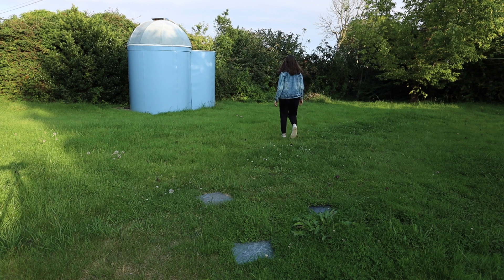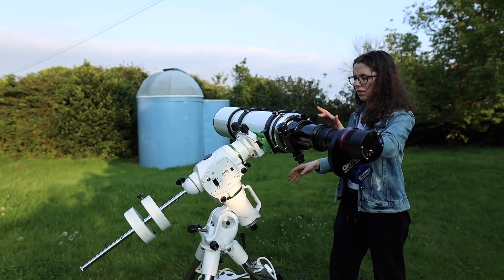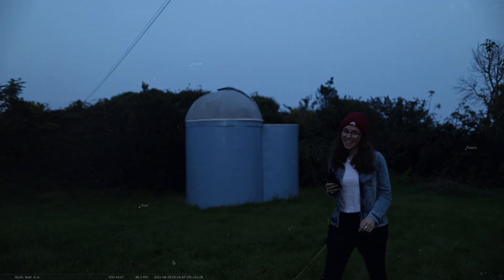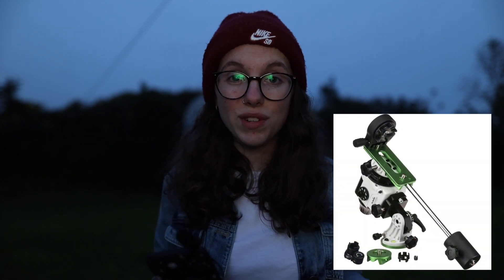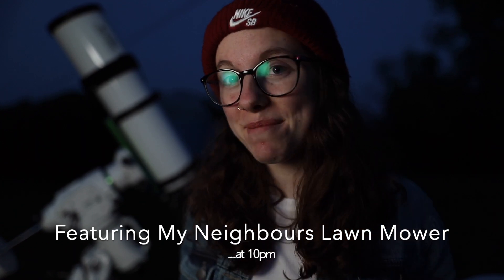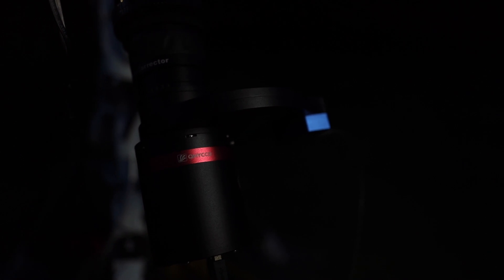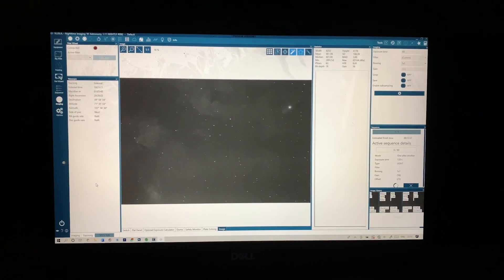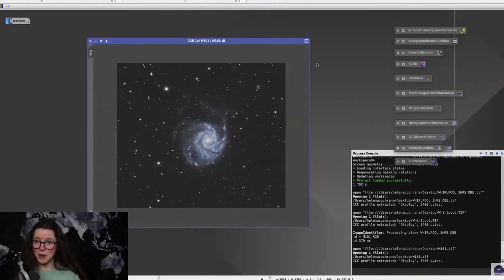The BRIGHTEST Nebula I've Ever Captured (Deep Sky Astrophotography)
The Butterfly Nebula is one of the brightest deep sky objects in the summer night sky.

In this video, I take you with me for a night under the stars and show you what IC1318 looked like 5000 years in the past (Tardis noises). What’s YOUR favourite target in Cygnus? -H